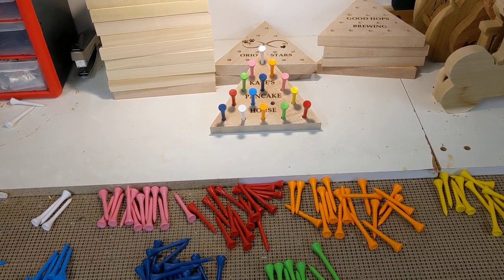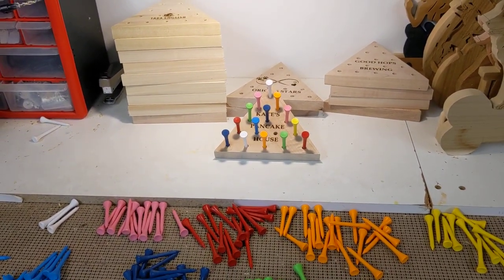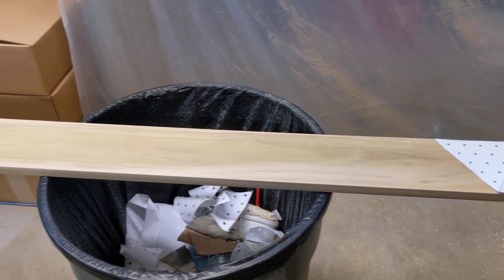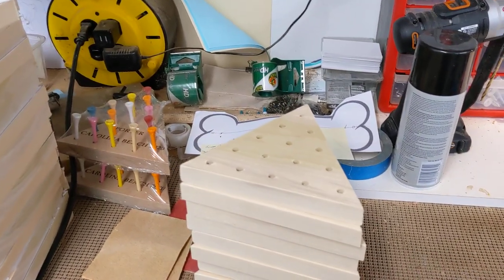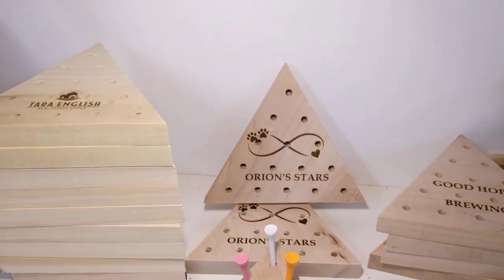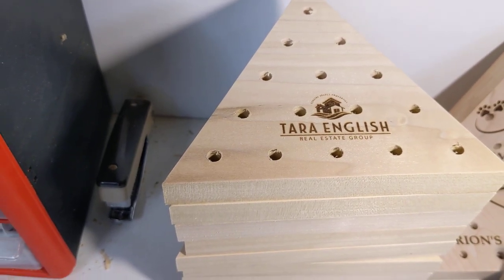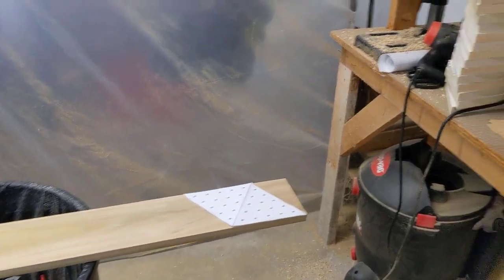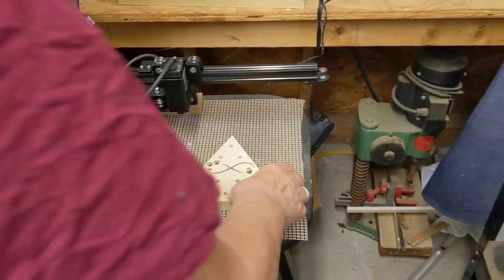Golf Tee Puzzle Game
Making of the newest item